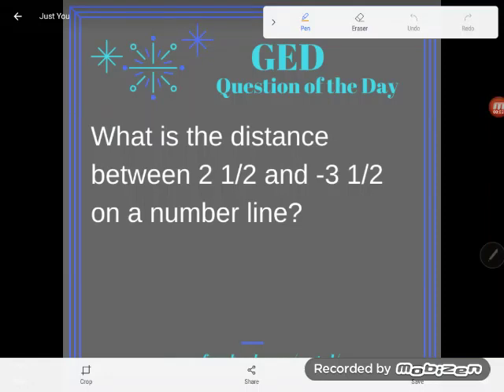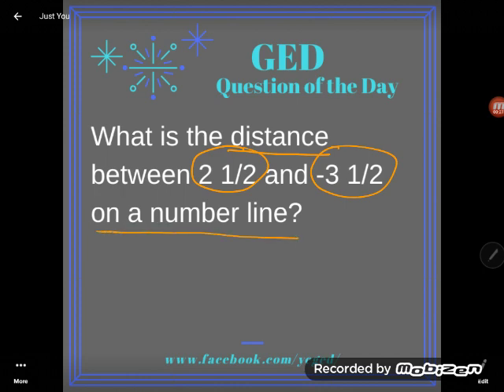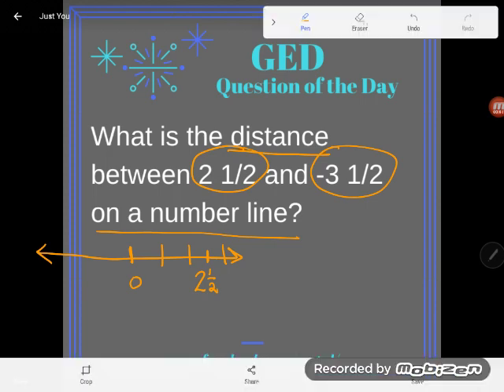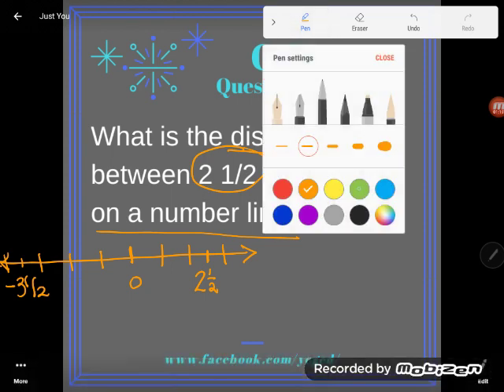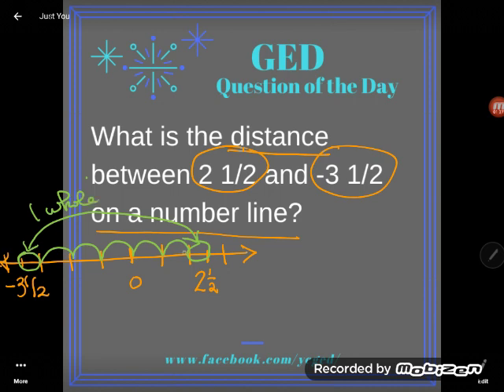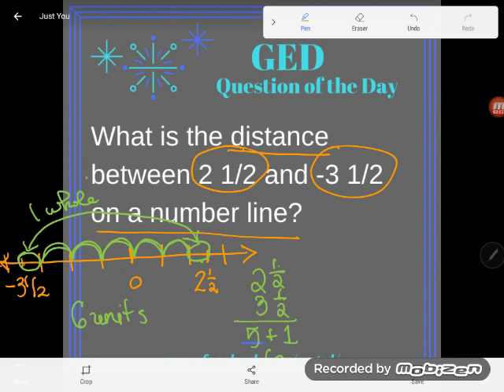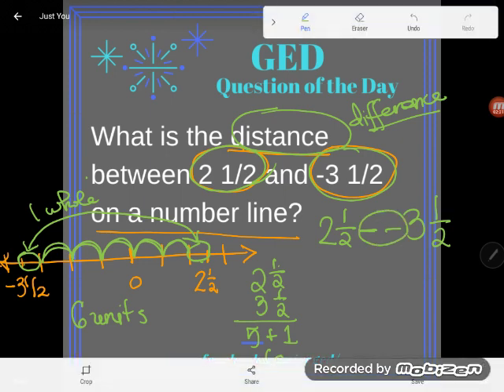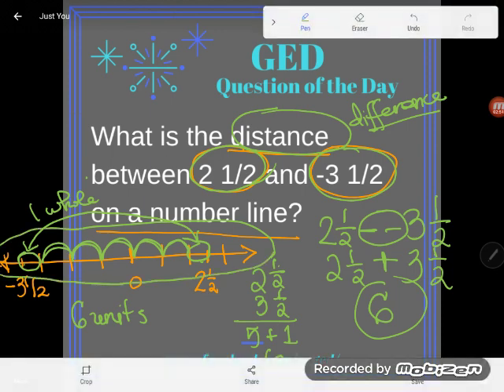GED QOD: Distance Between Fractions on a Number Line (0.4, Adv # 28)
Crucial Basics, Lesson 4, Advanced Level Practice # 28

Talk about confusing! Distance, negatives, fractions, and number lines all in the same problem? Sounds GED like to me. Follow along as Kate solves this two ways: with a visualization and with subtraction.